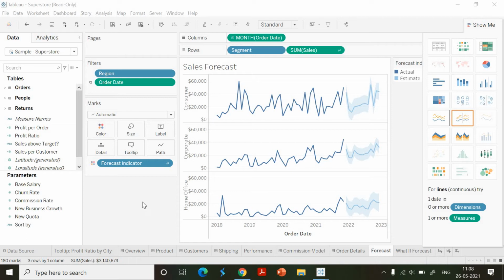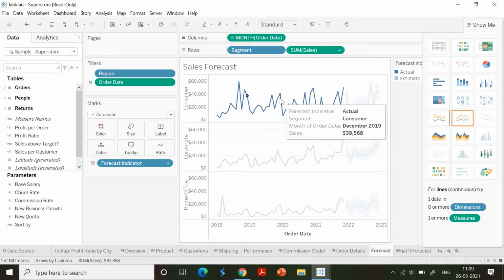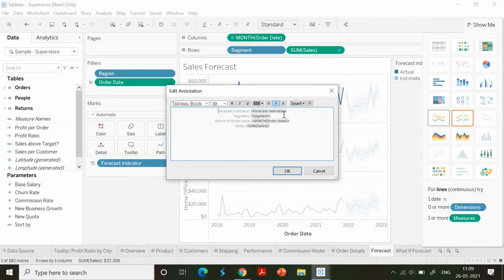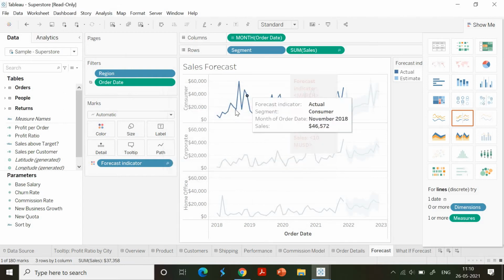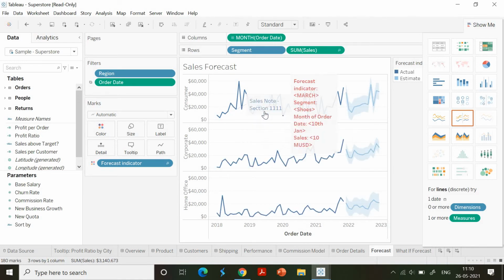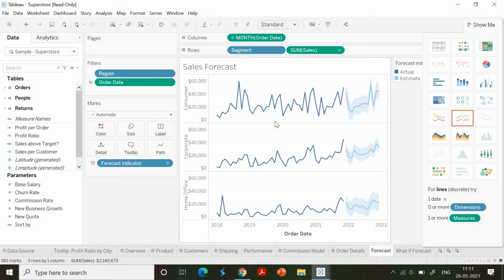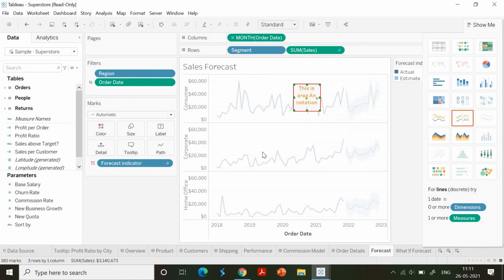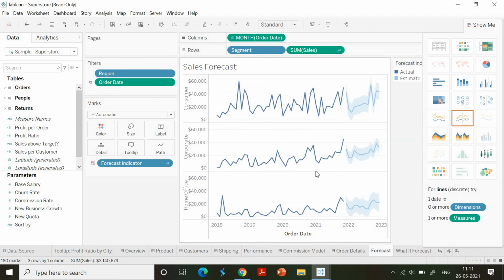11. How to annotate with Tableau? (Area, Point and Mark)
Here, I explain you the annotation feature with tableau.